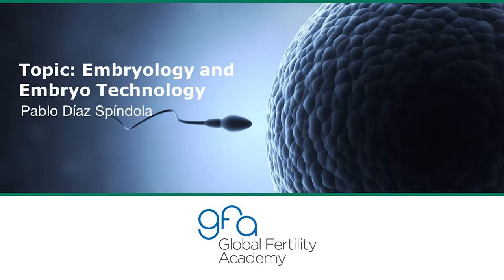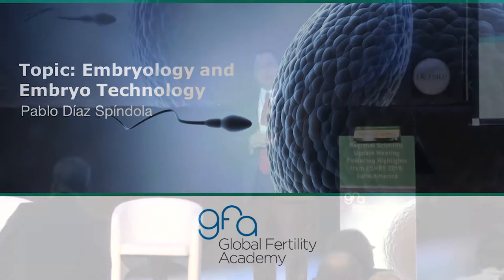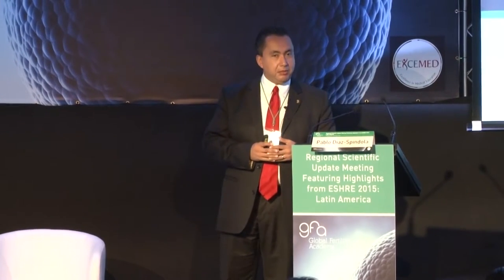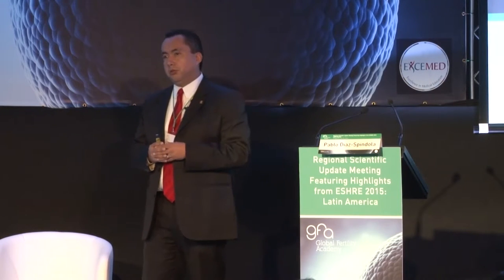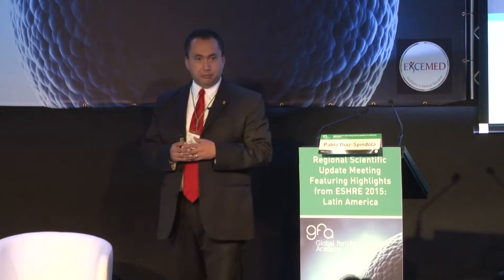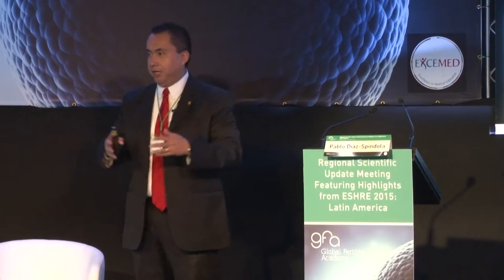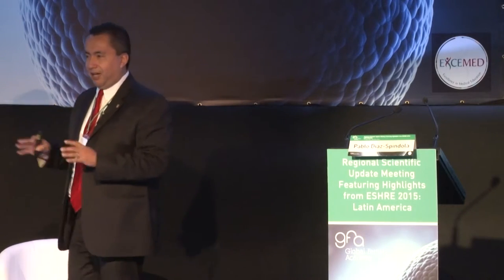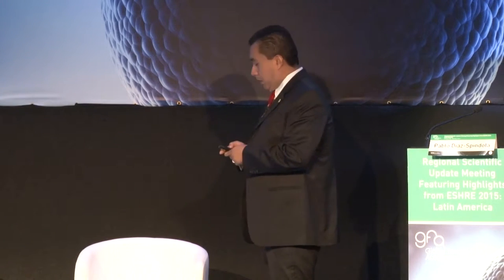SP Embryology and Embryo Technology